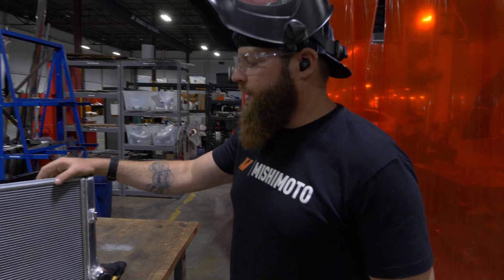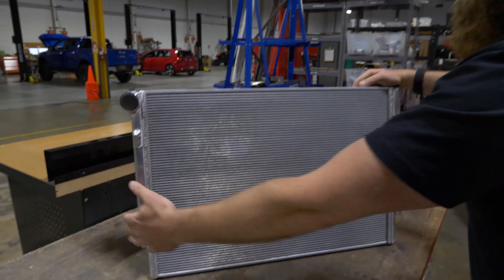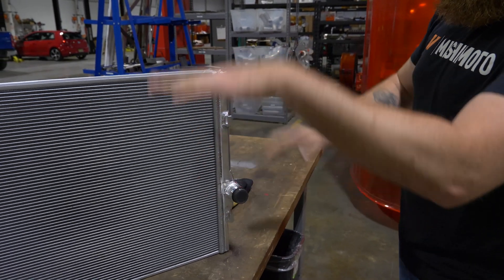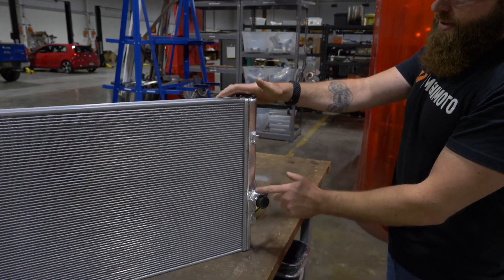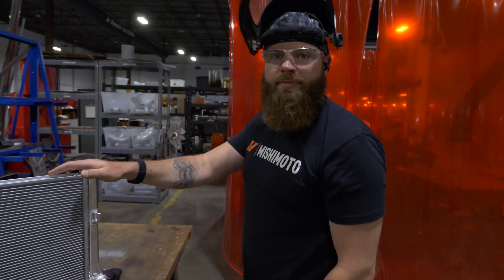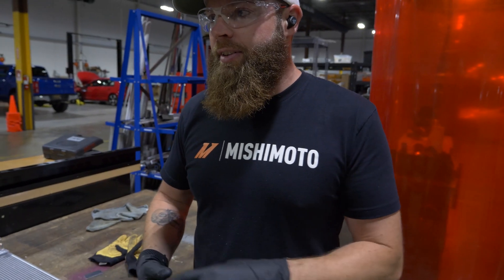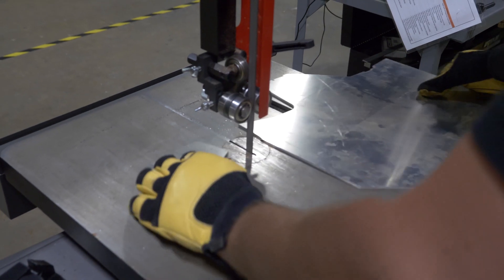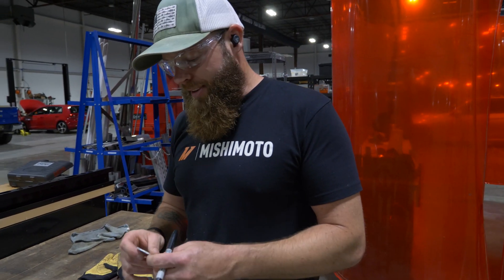Mishimoto: Volkswagen GTI Mk7 Fabricating a Triple Pass Radiator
We're in the process of developing a performance radiator for the 2015+ Volkswagen GTI Mk7. In our Mishimoto engineering facility we're going to be creating a triple pass prototype radiator for comparison testing.

Single pass or triple pass, which do you think will perform better on this Mk7?

We want to give you an inside look into our engineering facility while keeping you up to date on what's being developed. Let us know what you think and if there is anything you want to see!